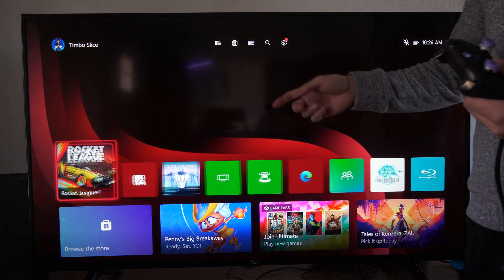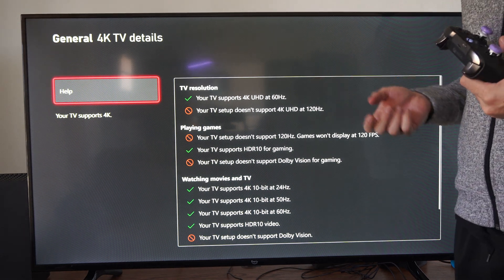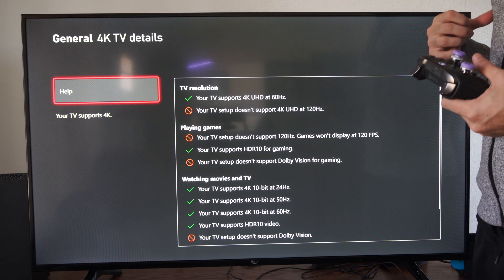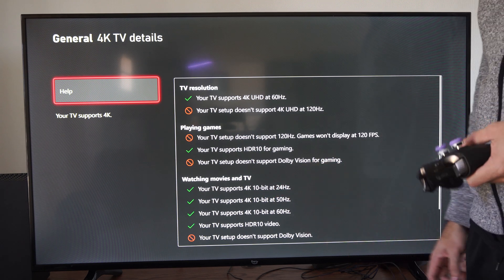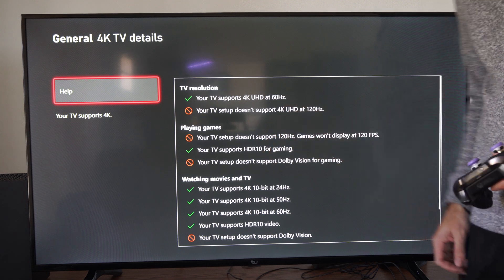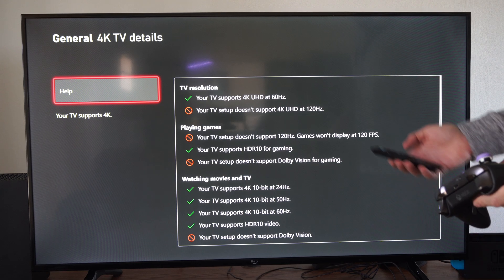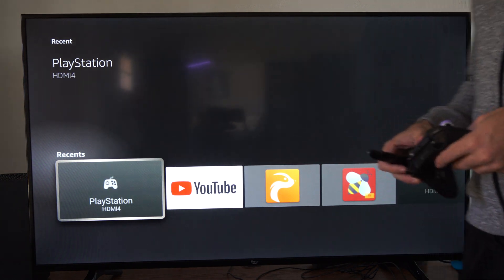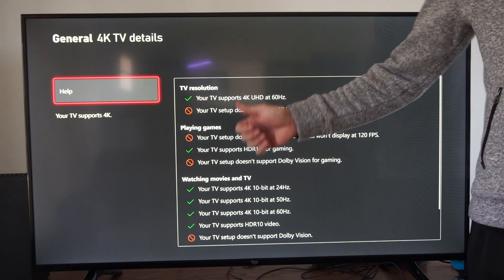How to See if your TV supports 4k & 120hz on Xbox Series X (Settings Tutorial)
To determine if your TV supports 4K resolution and a refresh rate of 120 Hz for your Xbox Series X, follow these steps:

Check TV Specifications:
Ensure that your TV has an HDMI 2.1 input. This is crucial for achieving 4K@120Hz.

Use an Ultra High Speed HDMI cable that supports HDMI 2.1 to connect your Xbox Series X to the TV.
Xbox Settings:

Navigate to Profile & system - Settings - General - TV & display options.
Confirm that:

Resolution is set to 4K UHD.
Refresh rate is set to 120 Hz.
Troubleshooting:

If you encounter issues achieving 4K@120Hz when your console is connected to an AV receiver, use the provided Ultra High Speed HDMI cable.

Consult your AVR manufacturer if problems persist; they may offer solutions.

Remember, if you have an Xbox Series S or your TV doesn’t support HDMI 2.1, you can still enable 120 Hz gaming at a lower resolution. The console will adjust the resolution automatically to support the 120 Hz refresh rate. For 4K@120Hz on an Xbox Series S, you’ll need a certified Ultra High Speed HDMI cable